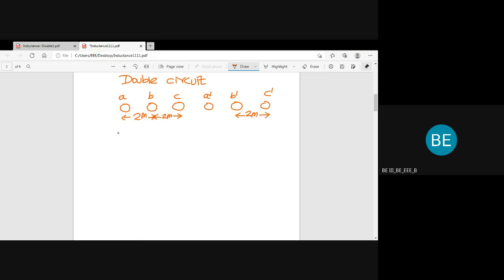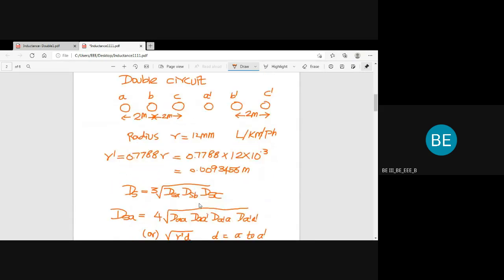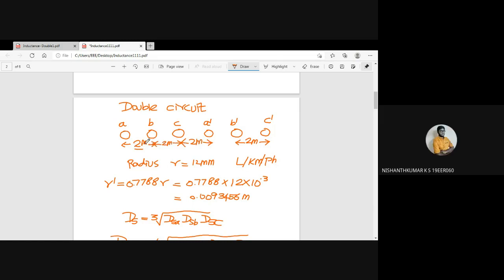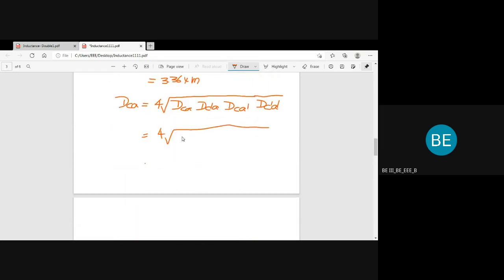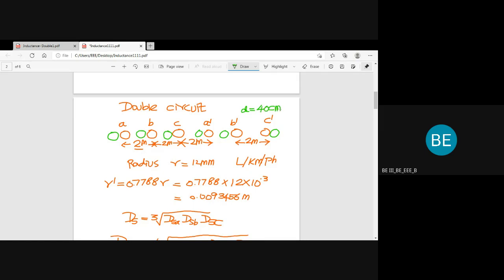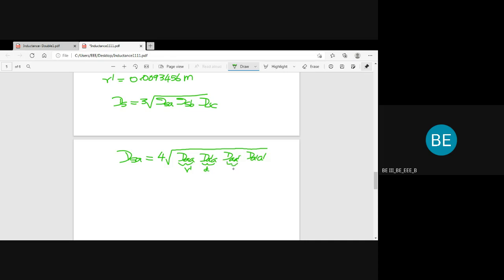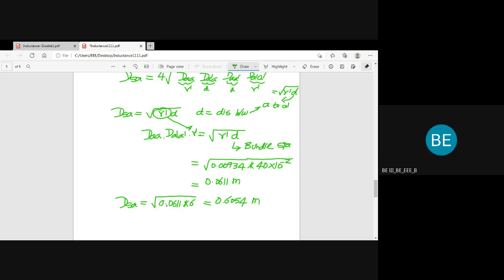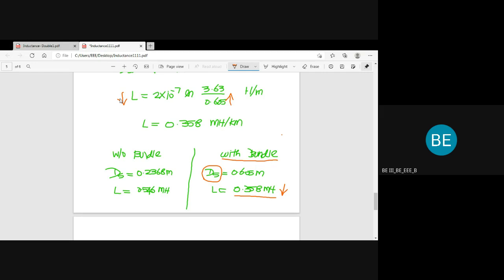Inductance of Double circuit line